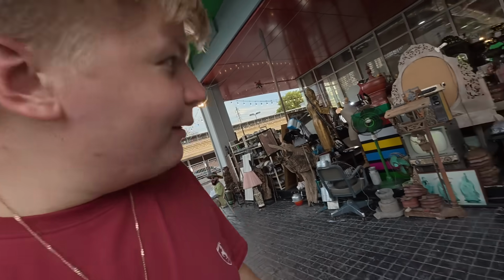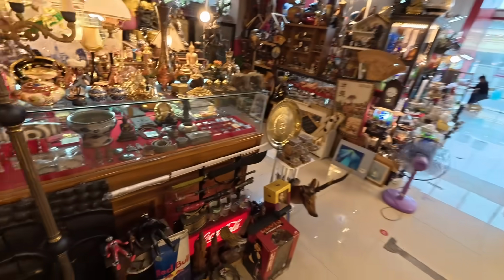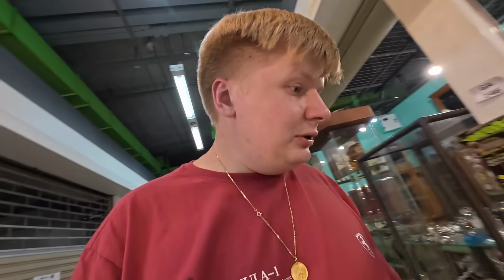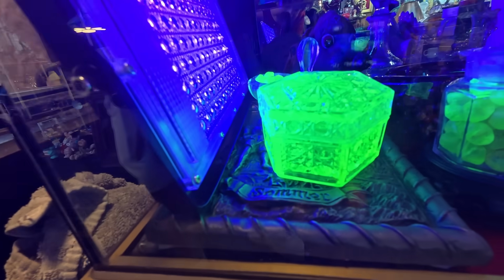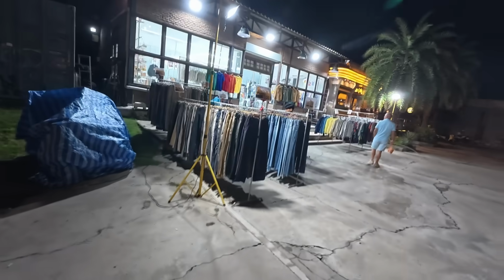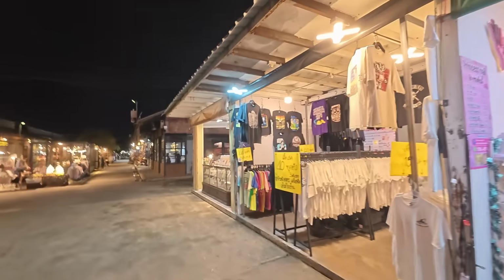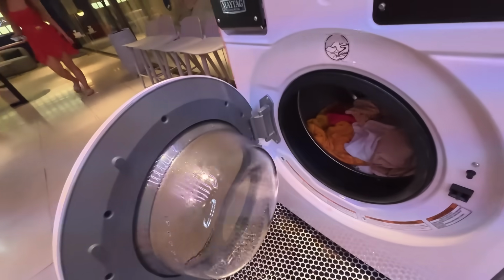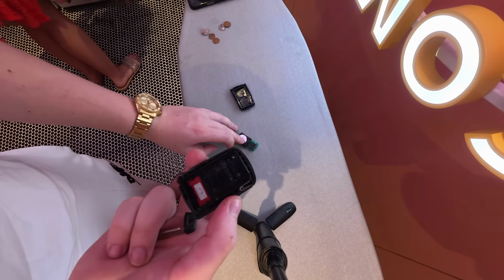I SCREW UP EVERYDAY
This is a daily vlog